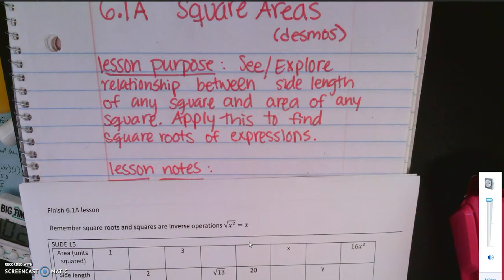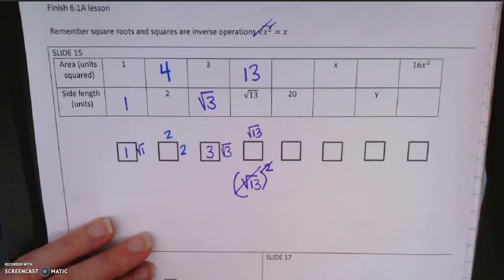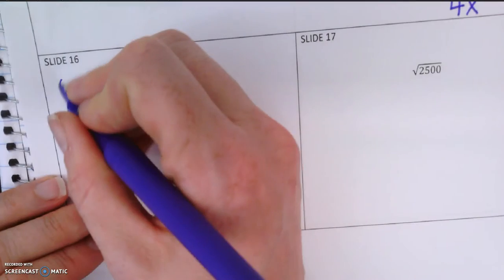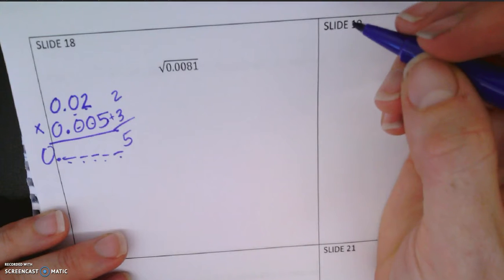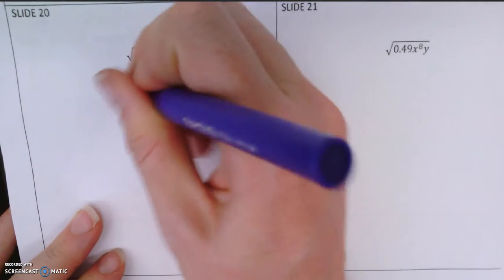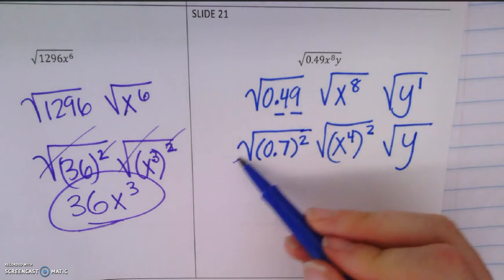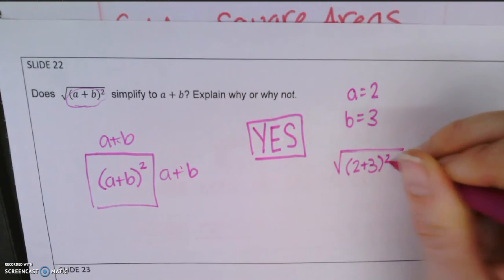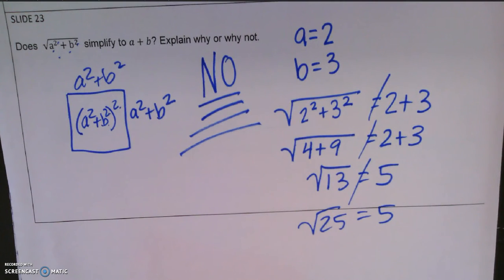finish 6 1A lesson BH